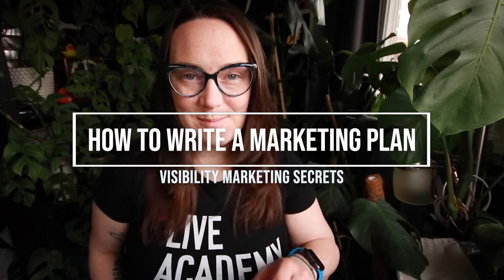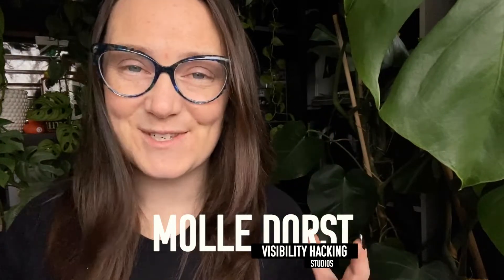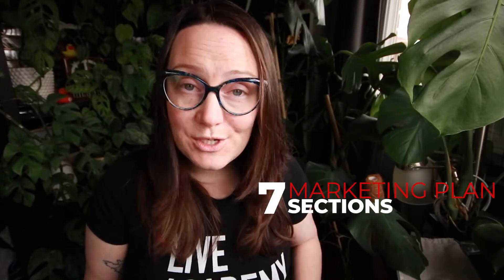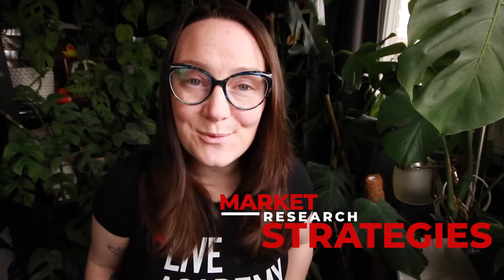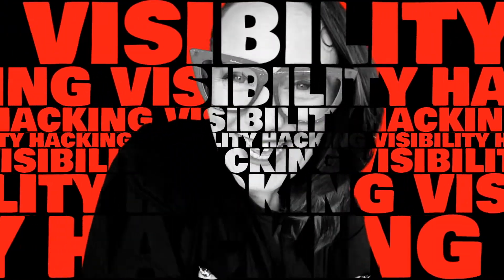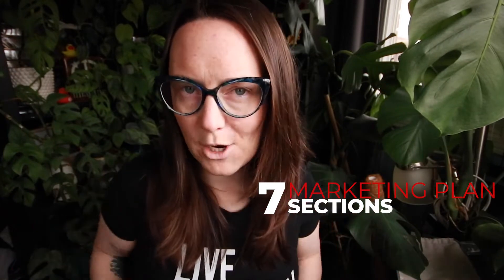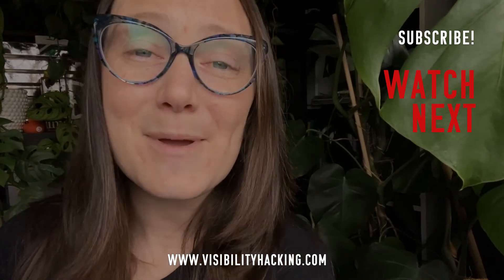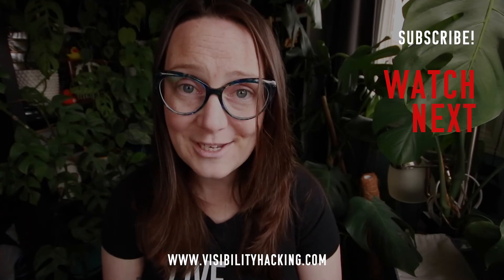How to Write a Marketing Plan for a Small Business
How to Write a Marketing Plan

In this episode we're talking about the most important document in your business.

Coach Molle

0:00 Intro & Overview
1:14 Product Section
2:19 Price Section
3:36 Process Section
4:52 Building Social Proof
5:36 Social Proof Section
6:02 Social Proof System Section
6:50 Market Research
7:30 Competition Analysis
8:55 Ask Campaigns

Small Business Ideas for Marketing

ACCESS OUR VISIBILITY HACKING RESOURCES
Small Business Marketing Template in the Visibility Hacking Secrets Vault

ABOUT COACH MOLLE
Coach Molle is on a mission to inspire visionary entrepreneurs to change the world with their wild ideas.  Through connecting with community and working towards legacy, she helps coaches, speakers, and entrepreneurs level up their visibility.

She leads the Visibility Hacking movement designed to help business owners increase their influence, authority and income online.  Learn to see and be seen.